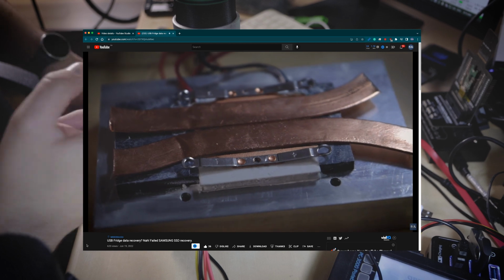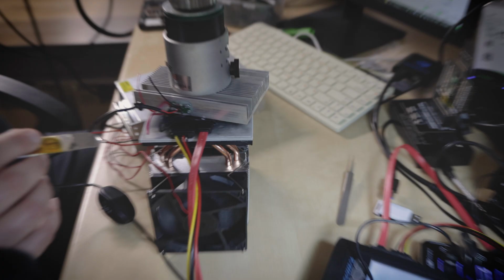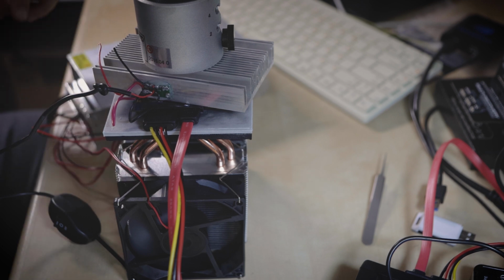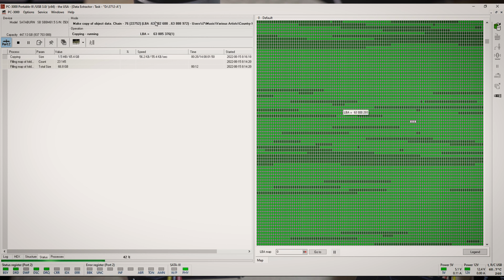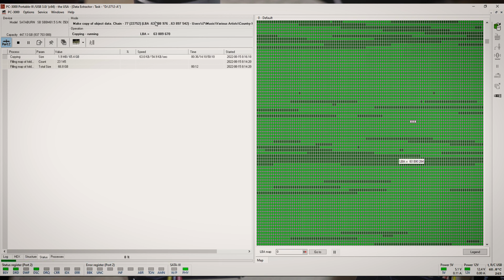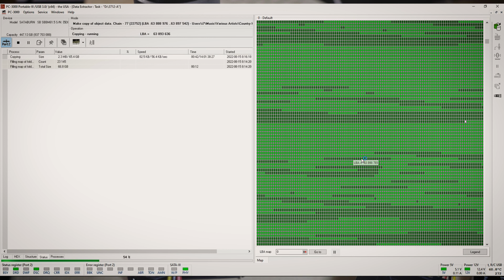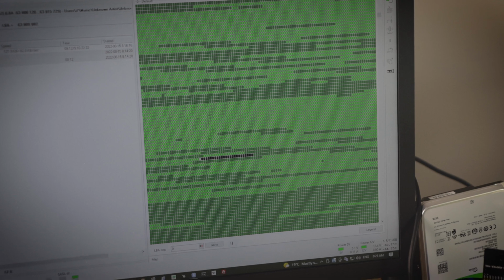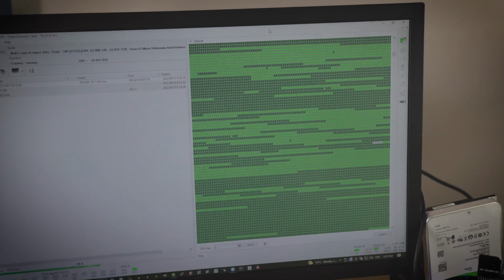I froze an SSD for data recovery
This is an update to my first video on a USB fridge. I updated my peltier setup to a 240watt peltier than can get to -10 C

Do you need data recovery? Do you want to be featured in one of my videos?

Links:

Some of the tools that we use:

ruSolut Monolith adapter
ruSolut eMMC Adapters
ruSolut TSOP adapter
ruSolut Visual Nand Reconstructor
FlashExtractor
Z3X EasyJtag + UFS
JBC NANO
Hakko Soldering Iron FM-203
Hakko Rework Station 810B
Quick 8610W Rework Station
ACHI IR6500 BGA Station
PC-3000 UDMA
PC-3000 Portable III +SSD and nVMe
DeepSpar 3
DeepSpar 4
DeepSpar DPI PCI-E NVME Addon
DeepSpar Forensic Addon
DeepSpar Network Addon
ZXW Tools
Camtasia Studio

Cellebrite UFED (Latest Version)
MSAB XRY
Magnet Forensics IEF
Magnet Axiom
X-Ways
FTK Imager
Various Linux Distros

Stock footage:

All footage was recorded by Data Rescue Labs Inc.

All graphics created by Data Rescue Labs

Data Rescue Labs Inc
145 Traders Blvd East Unit 8
Mississauga, Ontario
L4Z 3L3
Canada